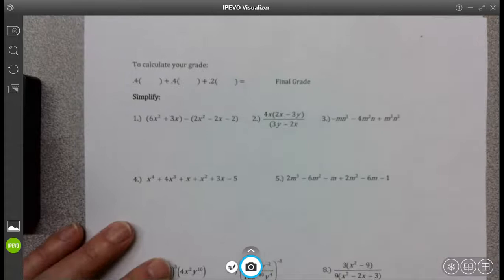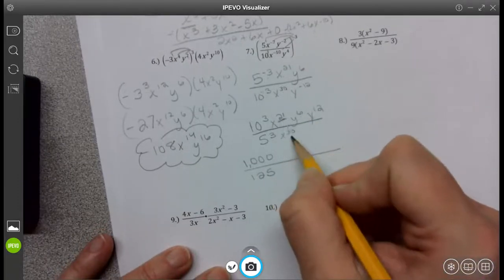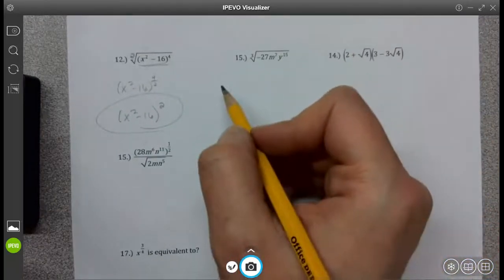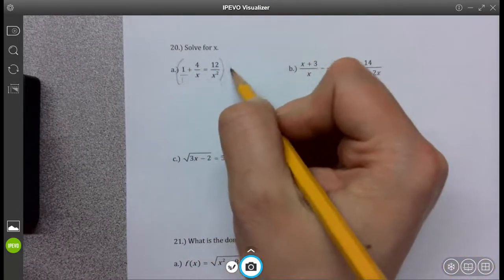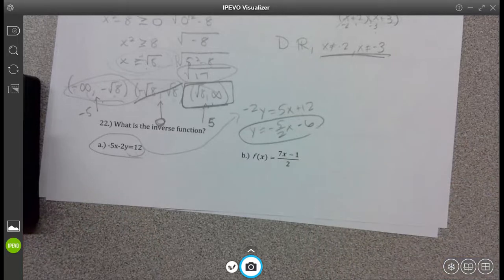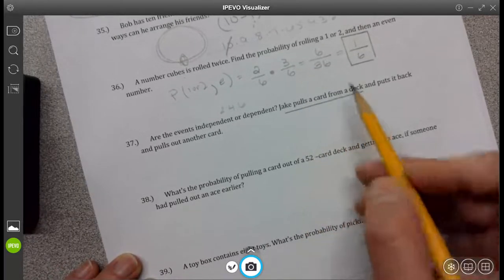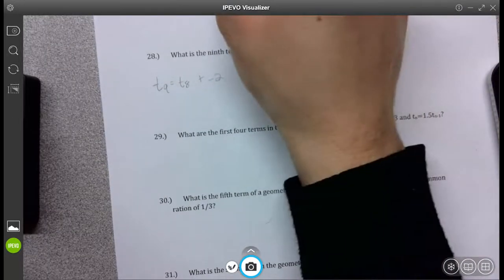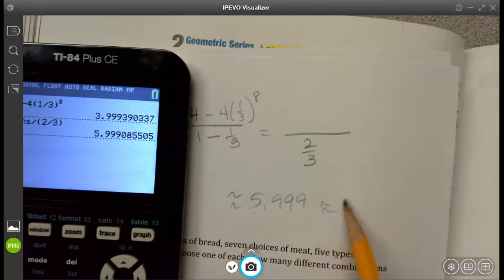Algebra II - FINAL REVIEW